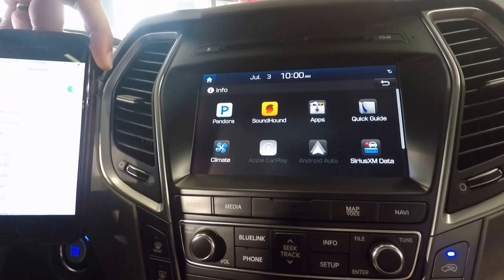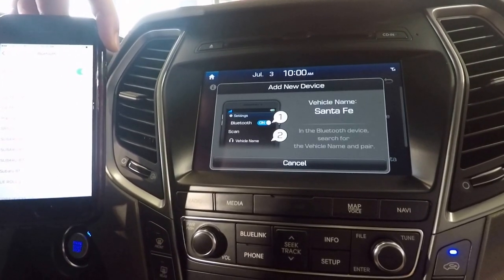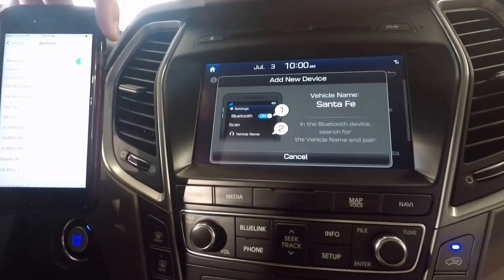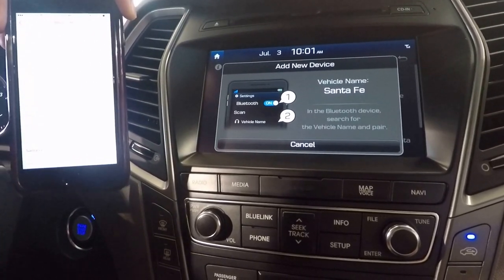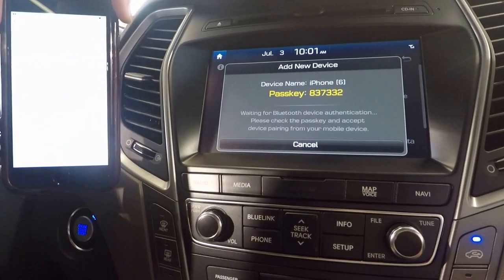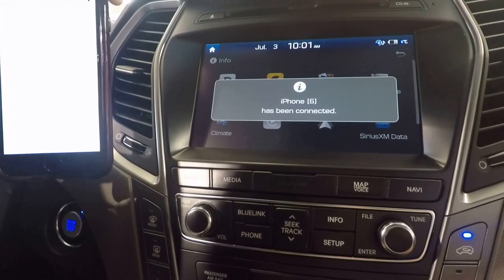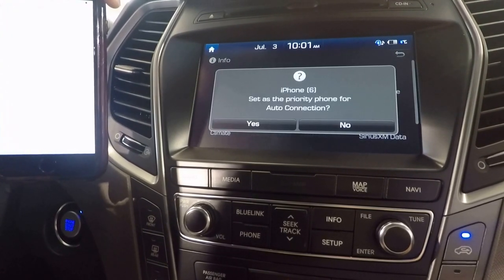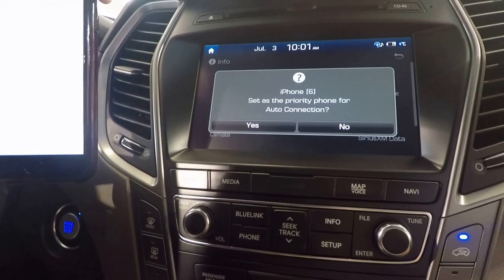How to: Pair iPhone Bluetooth with Hyundai Santa Fe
Mike Zinger from the Subaru/Hyundai/Volvo sales team shows how to pair iPhones to Hyundai Santa Fe (and higher trim models) Bluetooth